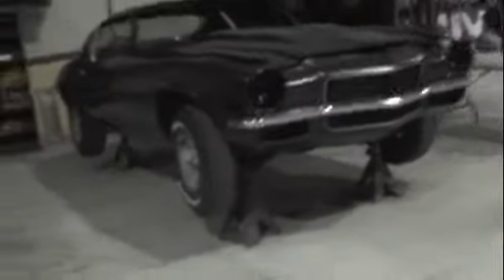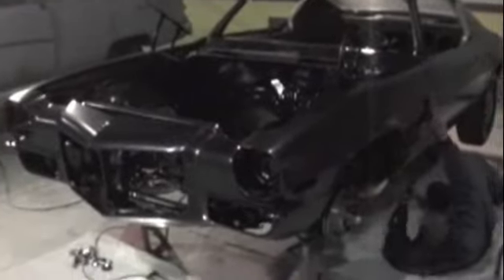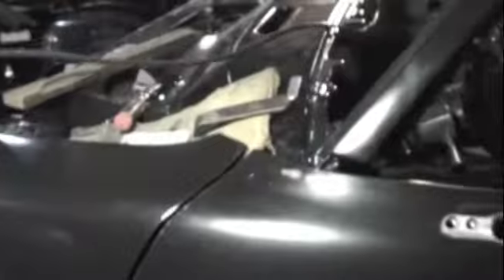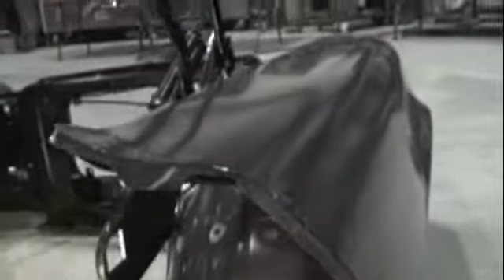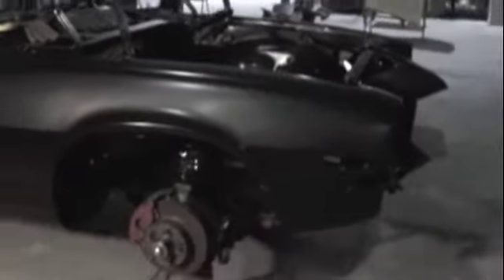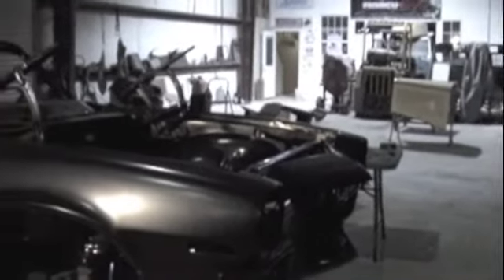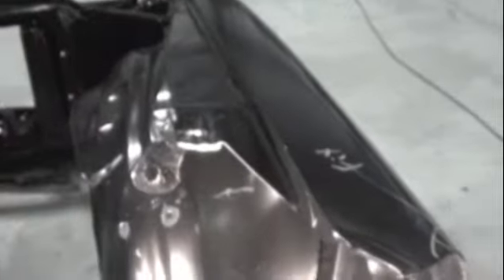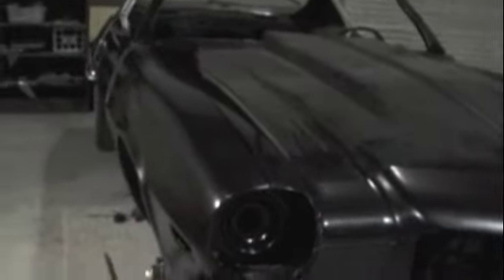1970 Camaro Body Restoration - Video #1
Video #1 in the series of the complete restoration of the body of a 1970 Chevy Camaro.  This video covers the beginning of the work process on the camaro including lining up all of the replacement sheet metal panels and metal working, welding, and filing to improve all panel gaps.